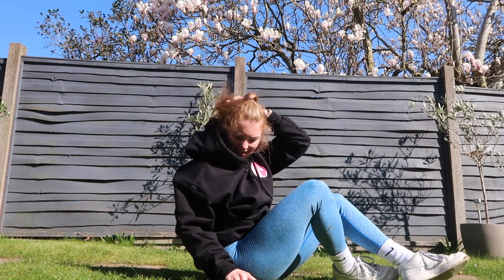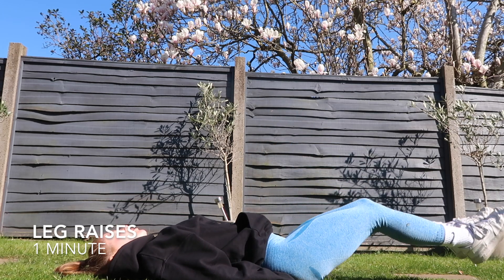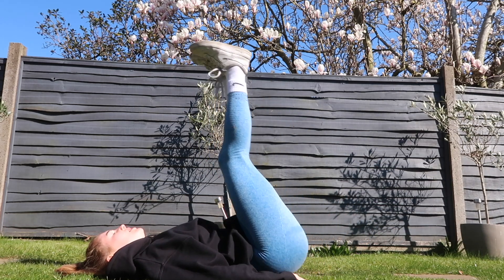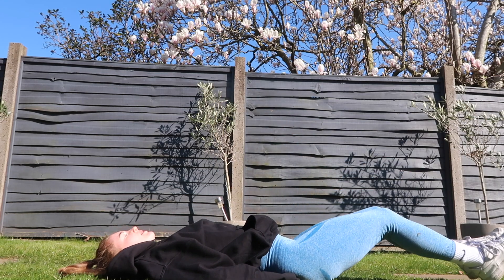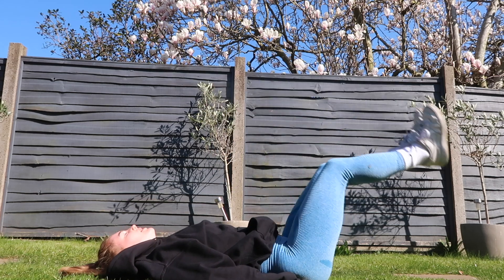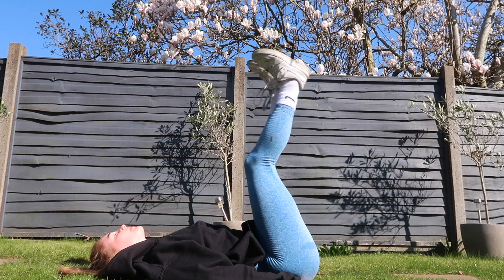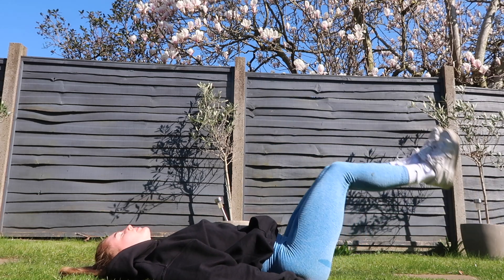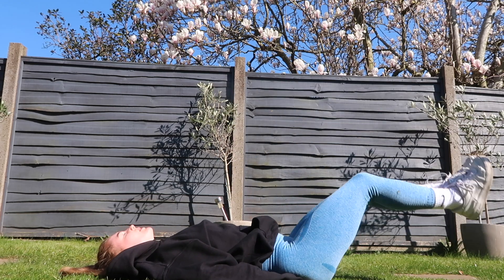HOME WORKOUT GUIDE 1 CIRCUIT 3 | Ellie bird fitness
Hey guys!

HOME WORKOUT GUIDE 1 CIRCUIT 3

I've made a free home workout guide, you can get yours via this

You can also join the facebook community for the workouts including live videos